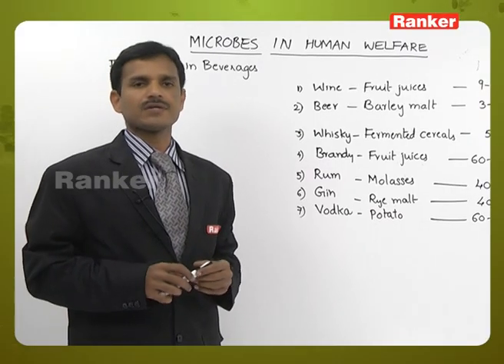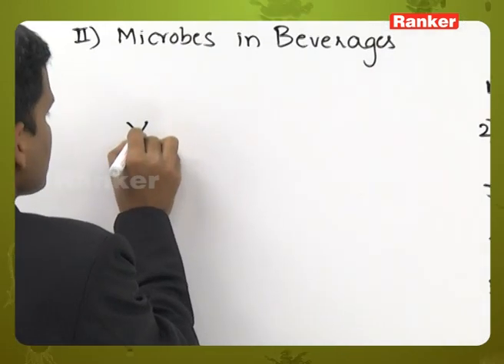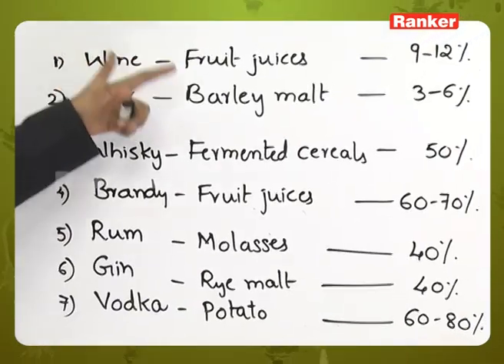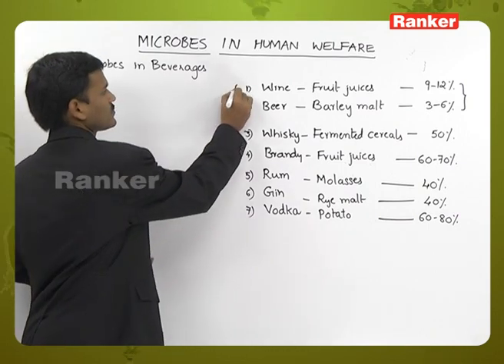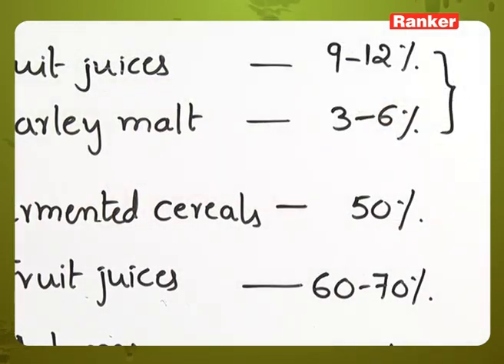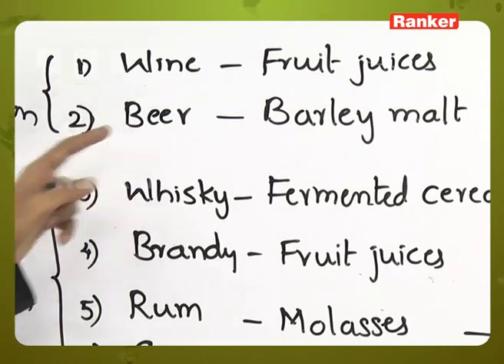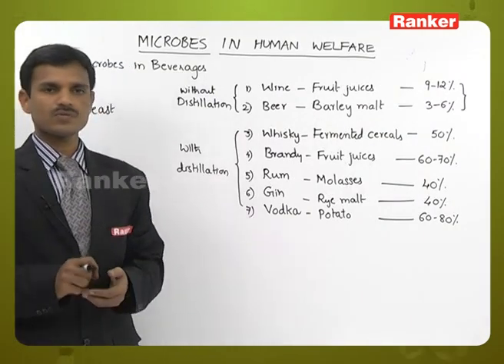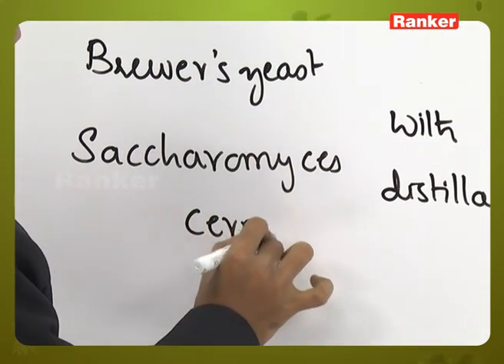Microbes in Beverages | Microbes in Human Welfare | Botany | NEET 2023 | TS EAMCET | AP EAPCET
This lecture video deals primarily with Microbes in Beverages enclosed with Microbes in Human Welfare which is briefly explained by V. Sreeman Sir.